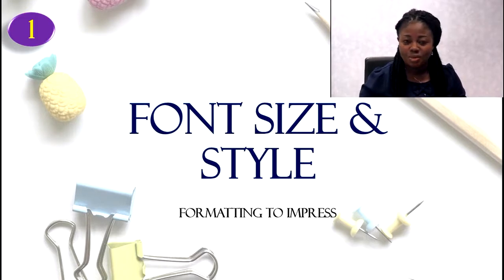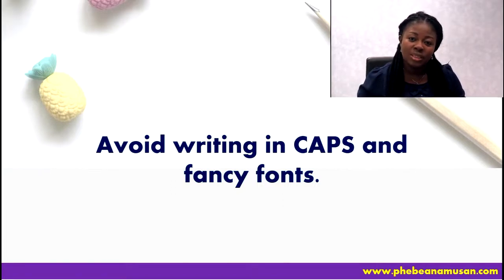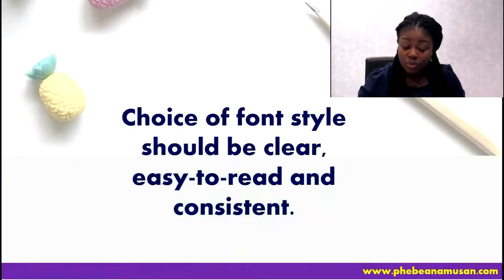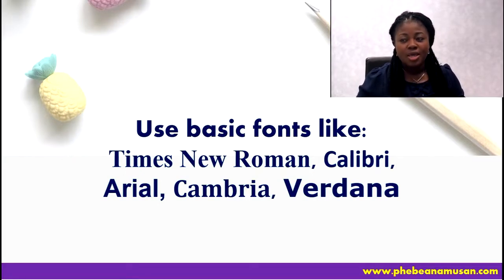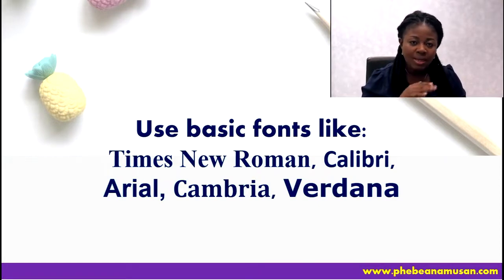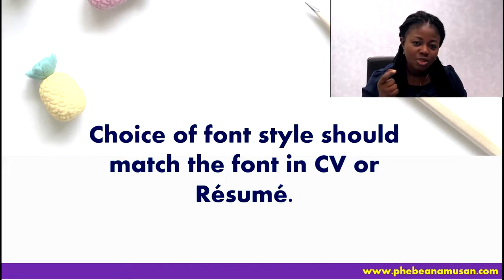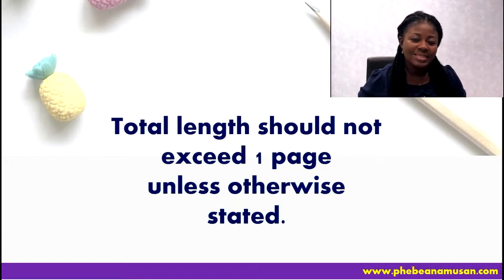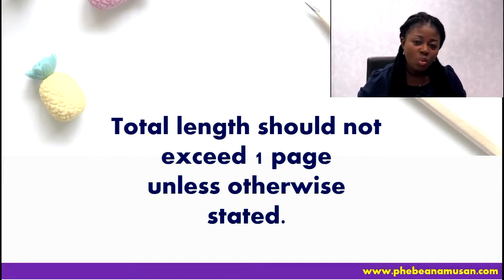Job-Winning Cover Letter- S3- Lesson 1: Font Size & Style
The Section 3 of this course is how to effectively format the Cover Letter to impress the reader.